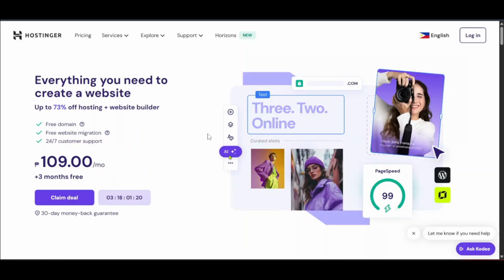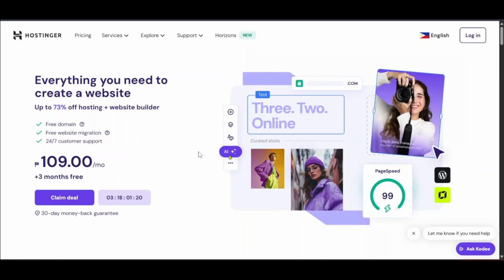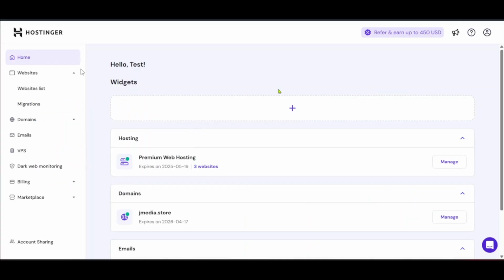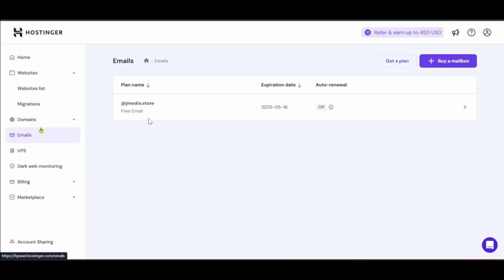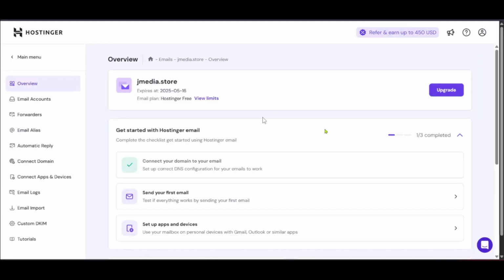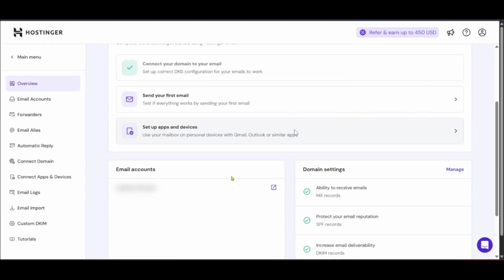How to Backup Hostinger Emails (Full 2026 Guide)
🎁 Buy Hosting Only $1 with Free Domain ✅ (Active) Hostinger How to backup Hostinger emails in 2026 explained clearly. If you want to secure your email data or transfer it safely, this guide will help you create backups step by step. I’ll show you how to save and restore emails whenever you need them. It’s a must-do for anyone managing business or personal accounts.